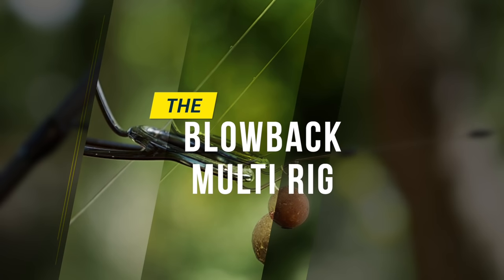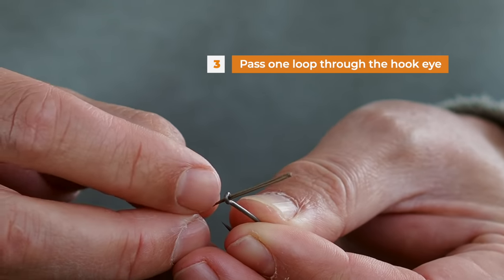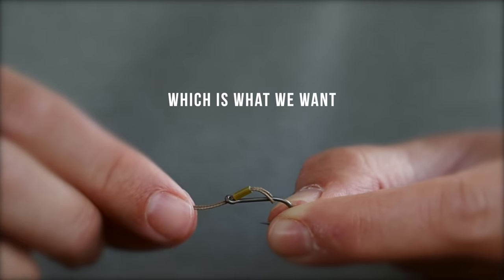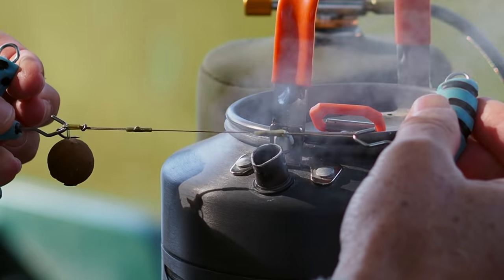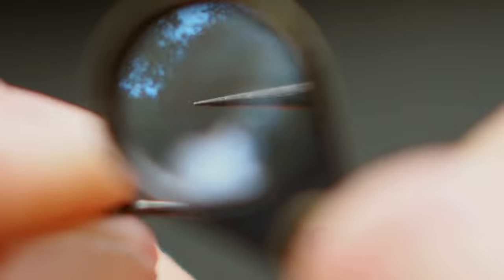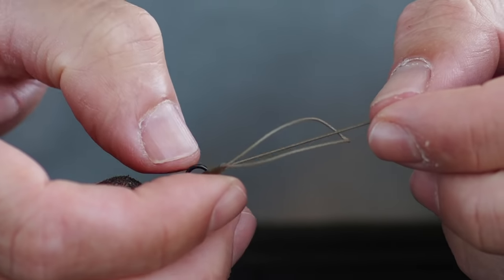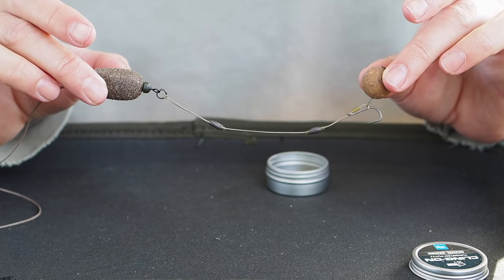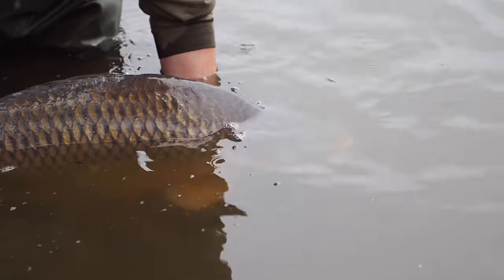Struggling to Tie Your Own Rigs? ➡️ This One’s Easy and Reusable!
This multi rig gives you the benefits of the blowback rig, the slip-D rig and the multi rig without any of the downsides.

Through my experience as a fishery owner, I see many anglers struggling to tie their own rigs and if you are fishing a venue with a hard gravel bottom then a ready made rig will be useless after just one cast. This rig is a variation of the multi rig so it’s really easy to tie and re-usable. You only have to master one knot: the overhand loop knot. Unlike a traditional multi rig, it’s made with braid so you can easily put it into a solid PVA bag and you'll get a good presentation over a wide variety of bottom types even if you’re not a great caster. You can use the material time and time again and spend your money on the most important items in any carp angler's tackle box: the hooks.

⏰ *Timecodes*
00:00 Introduction
00:22 Rig materials
00:45 How to tie the rig
06:14 Why I like this rig
09:26 Lead setup
10:39 How does the rig work
12:05 How to fish this rig
13:06 Where to fish with this rig

🐟 *What I use for this rig:*
Armourlink braid
Chod twisters
Nash pinpoint LED eye glass
Tungsten hook bead
Blow out tube
Tungsten hook beads
Cling-on tungsten putty
Medium shrink tube
Boilie needle

This channel is supported by Nash but I am totally in charge of the content and focus of each video which is all about helping anglers. I only use and recommend products that I personally use in my fishing and that I am completely confident in.